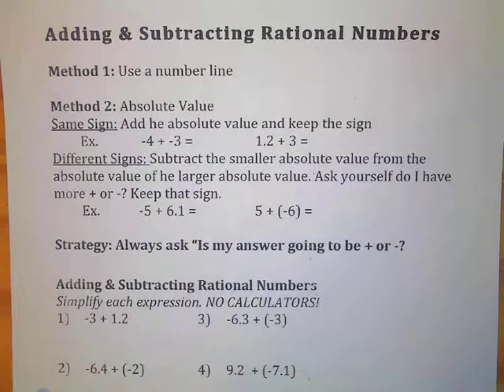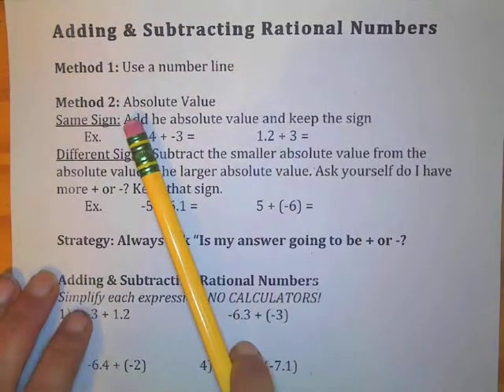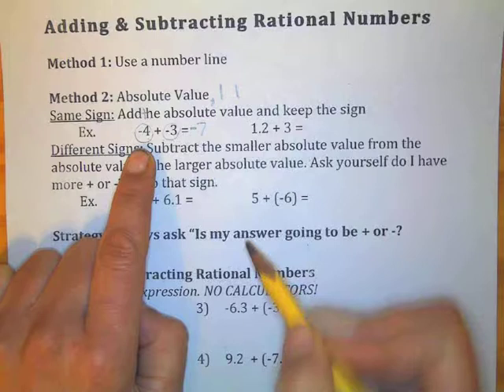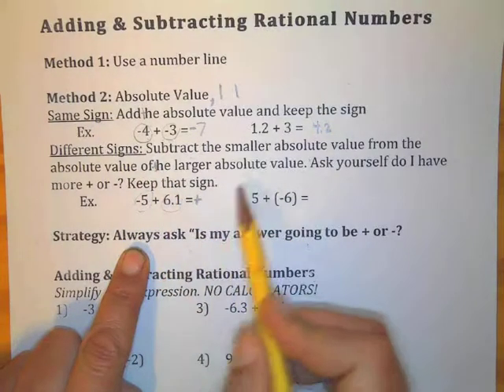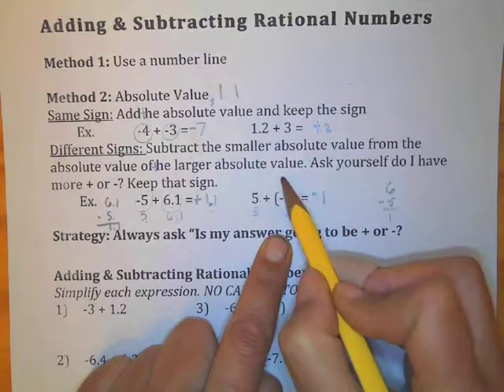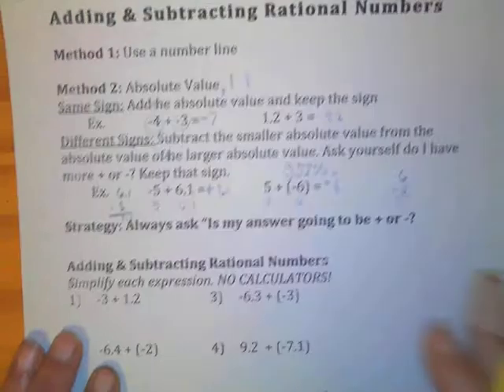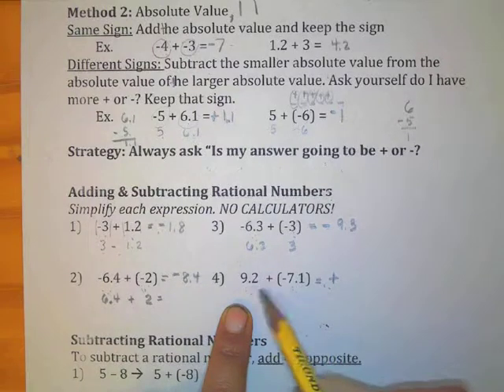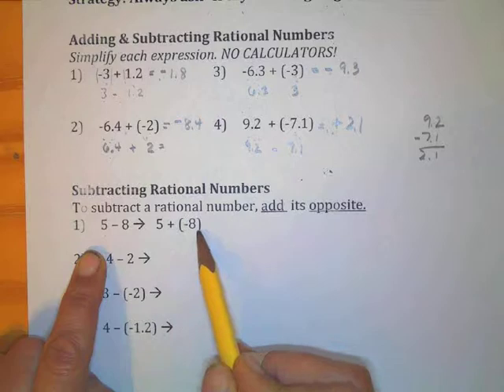Adding and Subtracting Rational Numbers